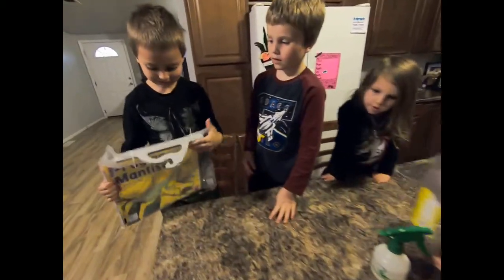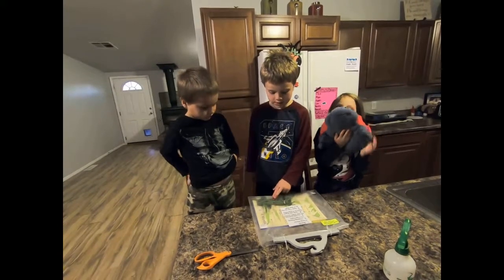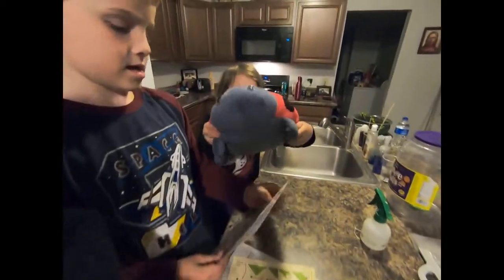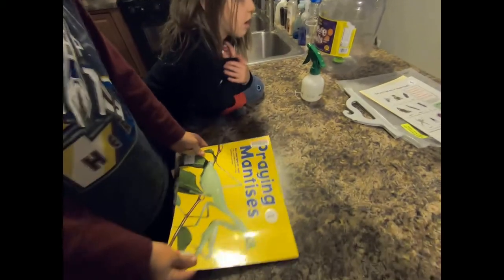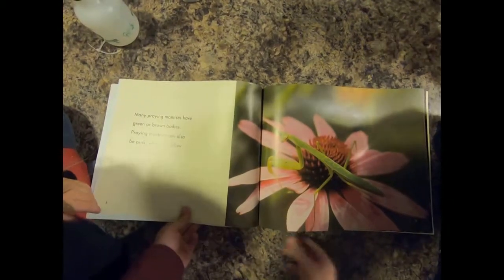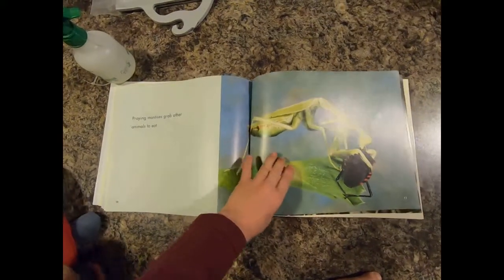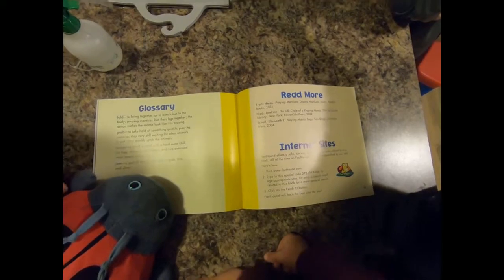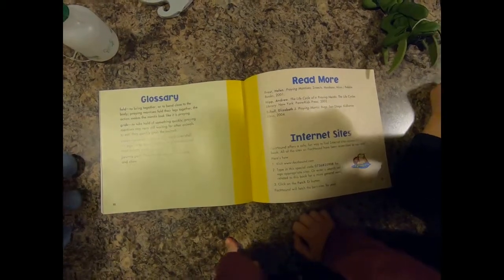Ootheca Week 4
Before our Ootheca hatches we decided to learn a little more about the Praying Mantis so we headed down to our local library and found this awesome packet filled with info about these amazing creatures.

Out of the packet tonight Kaden shared the book "Praying Mantises" By Margaret Hall and Gail Saunders-Smith. The packet also included a few other activities that we are excited to share with you these upcoming weeks while we wait for our little critters to arrive.

Hope you are enjoying our Praying Mantis Hatching adventure and information!